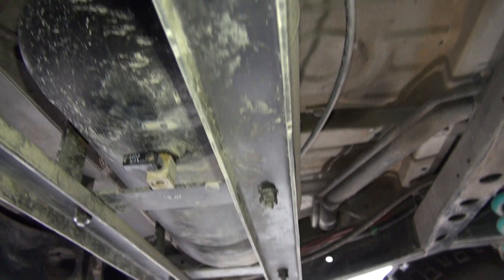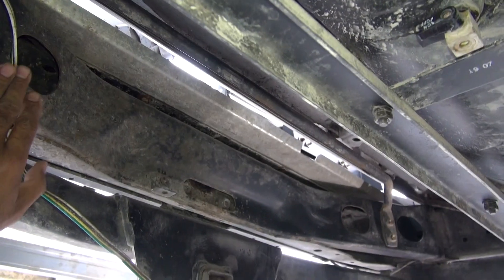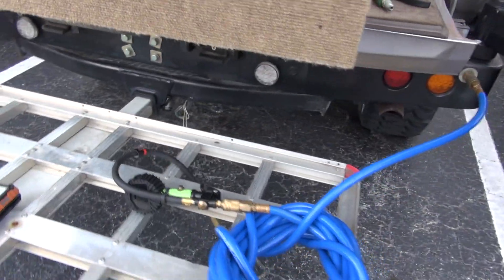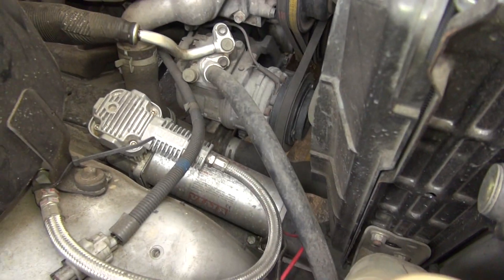AIR COMPRESSOR, 5 GALLON AIR TANK INSTALL, LAND CRUISER 80 SERIES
This is a small video on VIA AIR, air compressor installed on my vehicle along with 5 Gallon air tank.